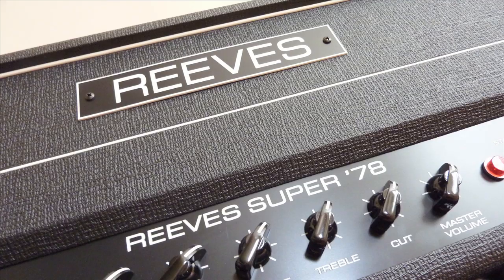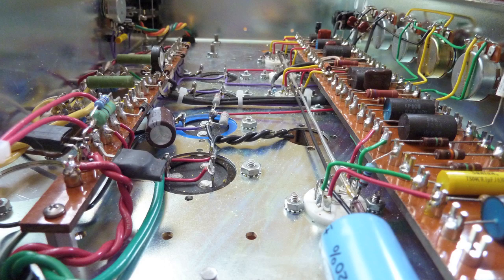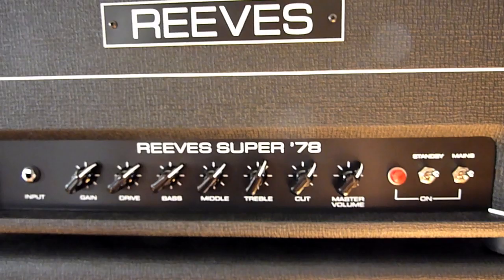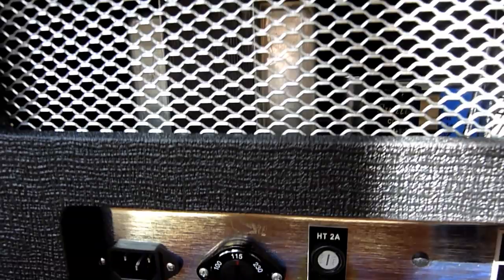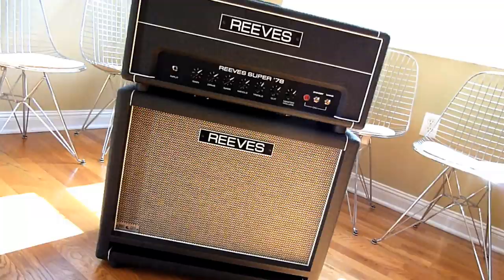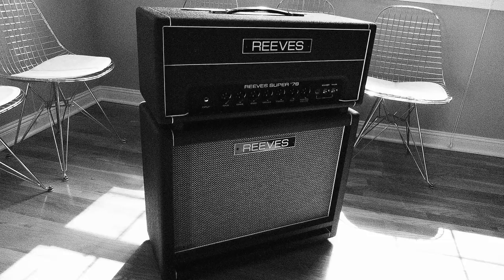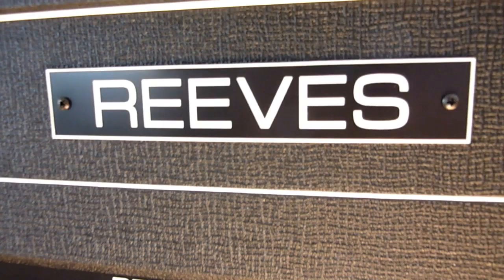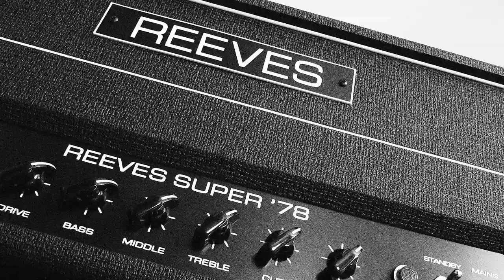Reeves Amps Super 78 amp demo by Greg Vorobiov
REEVES AMPS Super '78 50 watt EL34 Amplifier brought to you by Reeves Amps The stock Fender Nocaster Tele and Gibson Historic SG are direct into the amp, no pedals were used. The voice mic picks up the ambient room sound and a small room reverb was added in post production. Created by Greg Vorobiov

As a Pro-guitarist Greg Vorobiov, aka Greg V. has recorded and/or toured with a wide range of artists including:
Double Trouble – Stevie Ray Vaughan’s band
Buddy Miles – Jimi Hendrix’s drummer
Ronnie Montrose
Randy Jackson (American Idol judge)
Colin Hay – Men At Work singer
Susan Tedeschi
Jewel
Bonnie Hayes
Edgar Winter
Wynonna Judd
Melissa Etheridge
Frank Black (The Pixies)
+ many others. See website for full artist listing

TELEVISION SERIES
Max Headroom
Bay Watch
O’Hara
Parker Lewis Can’t Lose
Nashville – Gone Country 2

As a Pro-photographer his photos have been published in:
Guitar Player Magazine
Vintage Guitar Magazine
Premier Guitar Magazine
LA Times
Chicago Tribune
Huffington Post
National Geographic - NatGeo.com
No Depression
Guitar Connoisseur
Guitar World
SXSW Music
Guitar Mania
Marin Indépendant Journal
+ numerous artist CDs, websites and visual media.